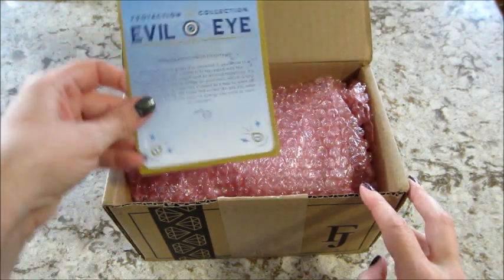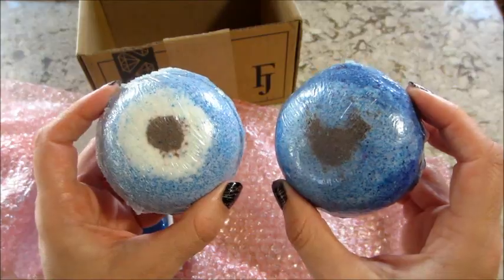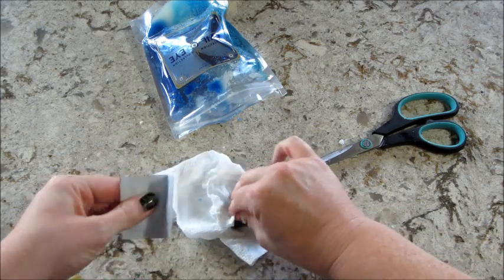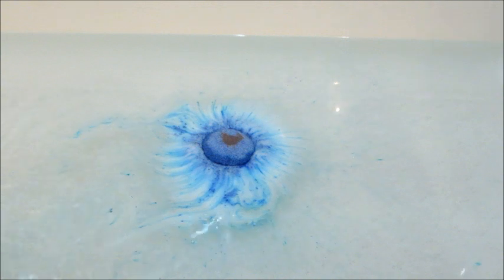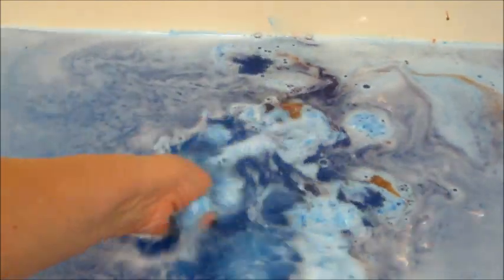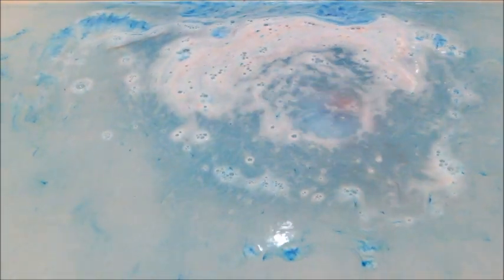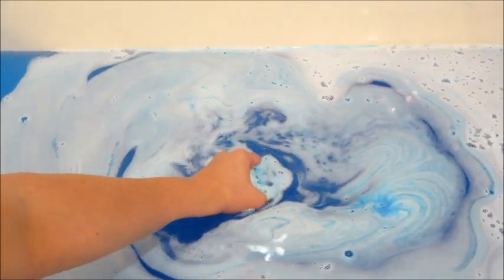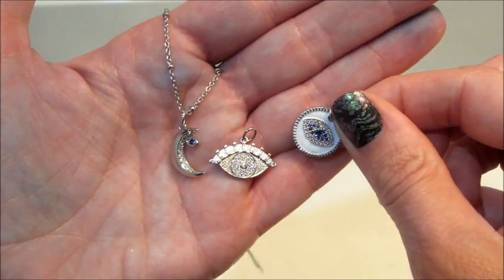Fragrant Jewels Reveals - RARE Evil Eye Scrub & Bath Bomb Set!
Today’s ring reveal came from the RARE Evil Eye Bath Bomb & Scrub Set!

Fragrance notes: Rose water, raspberry, and vanilla

What’s on my nails? Magic Potion